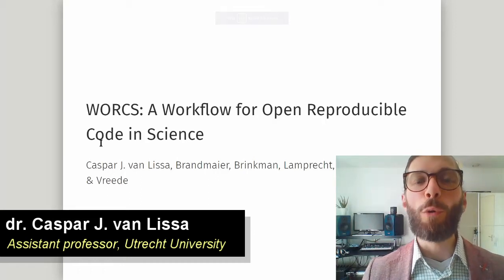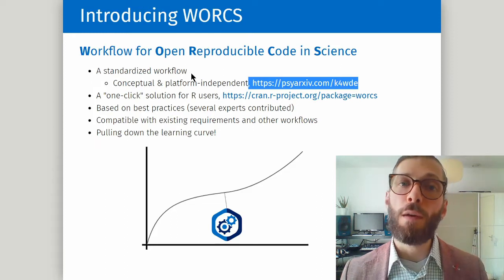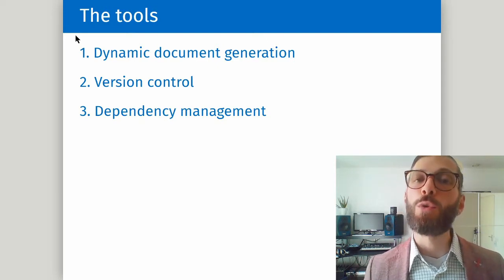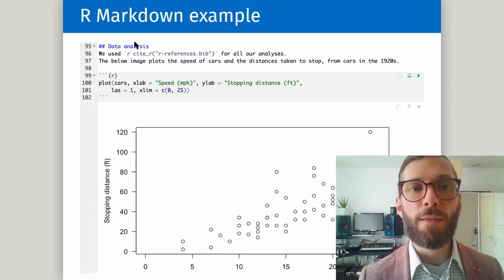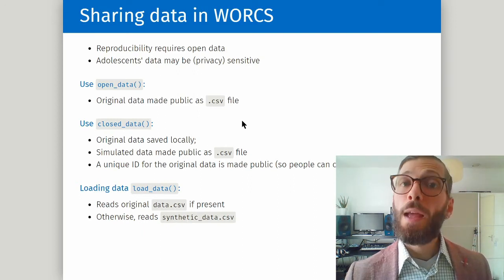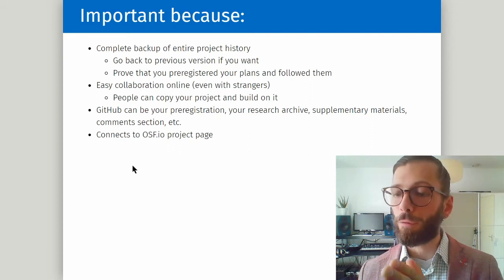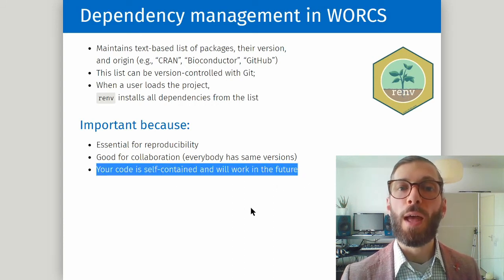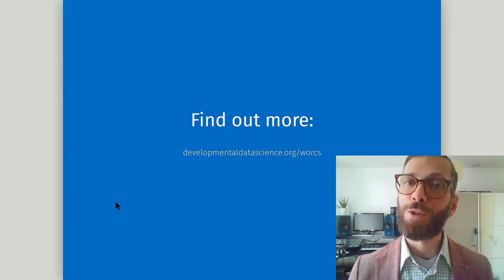Workflow for Open Reproducible Code in Science (WORCS), presented at EARA 2020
This presentation was recorded for the EARA 2020 conference held online because of the coronavirus. It describes the Workflow for Open Reproducible Code in Science, and its underpinnings. for more information.